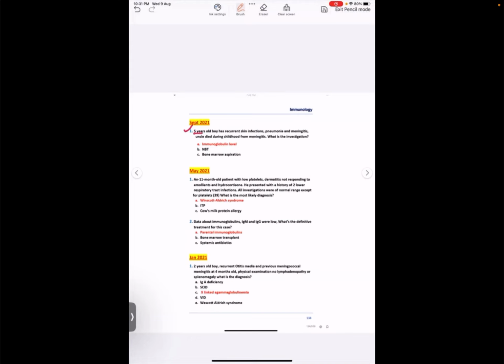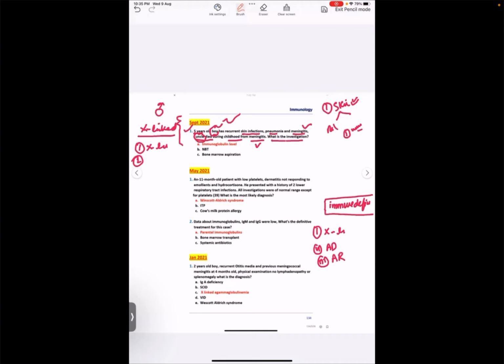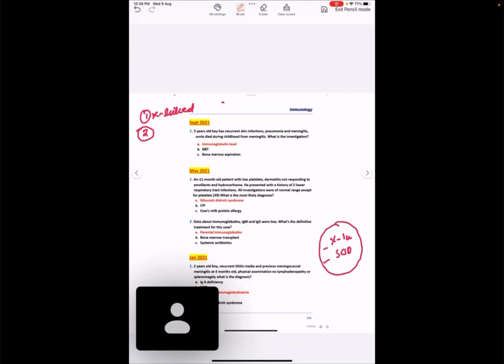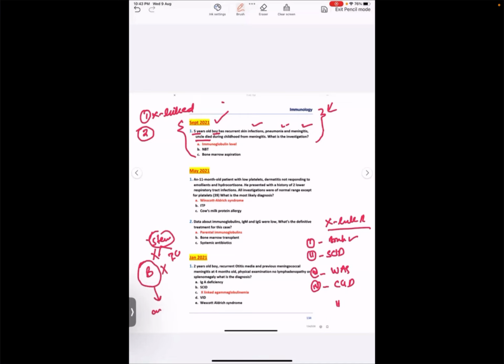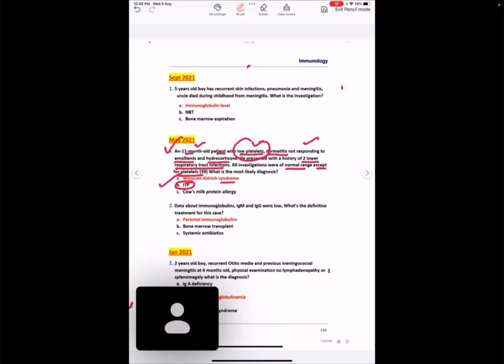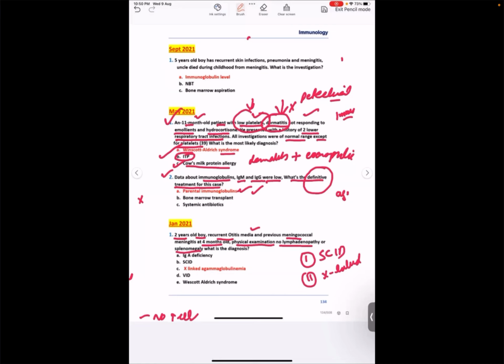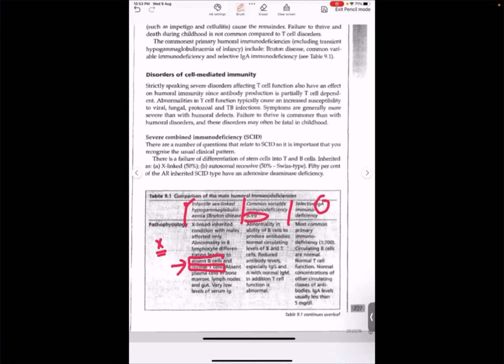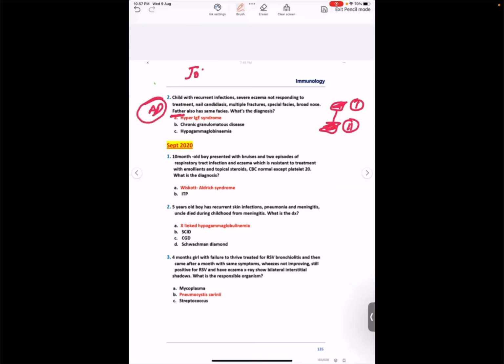Immunology MRCPCH BY DR.AFSHIN ONEEB